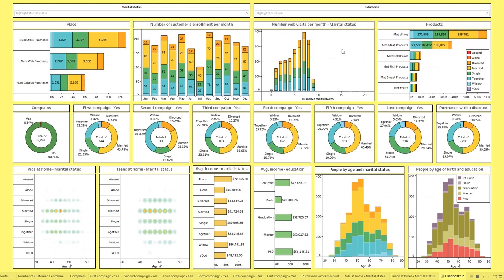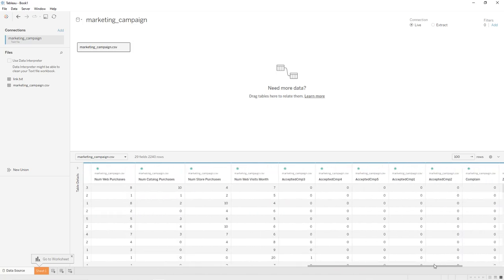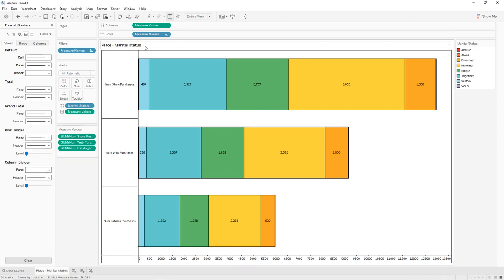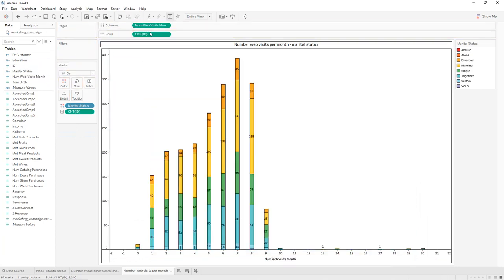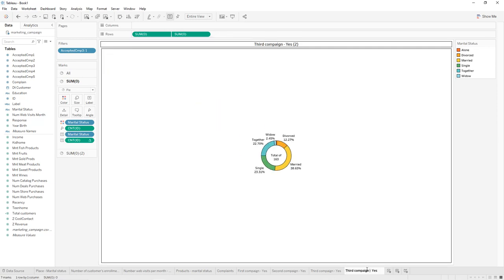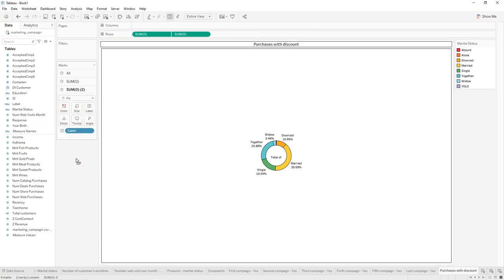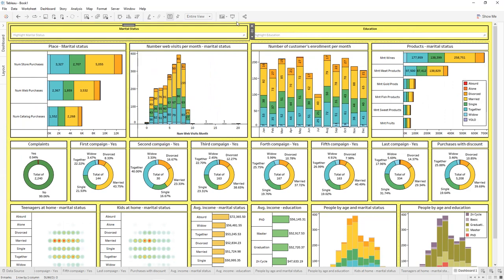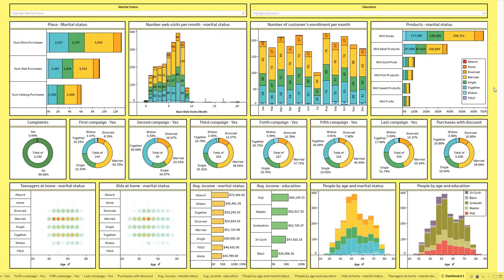Create an Amazing Interactive Tableau Dashboard in 33 Minutes | Customer Personality Analysis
In this video, I will show you how to create an interactive tableau dashboard in 33 minutes about customer personality analysis.
Customer Personality Analysis is a detailed analysis of a company’s ideal customers. It helps a business to better understand its customers and makes it easier for them to modify products according to the specific needs, behaviors and concerns of different types of customers.
Customer personality analysis helps a business to modify its product based on its target customers from different types of customer segments.

Chapters:
(00:00) Introduction
(01:10) Exploring the dataset
(03:54) Create horizontal stacked bar chart
(07:28) Create other stacked bar charts
(10:53) Create donut charts
(18:33) Create horizontal bar charts
(20:34) Create histograms
(23:18) Create density charts
(25:51) Create the dashboard

tableau
data science
data analytics
dashboard
tableau for beginners
tableau for data visualisation
tableau full course
tableau practice
tableau for data science
data visualization
Data Science Road Map
how to create tableau dashboard
tableau dashboard design
tableau dashboard design tutorial
Tableau Bar Charts
tableau tutorial
tableau tutorial for beginners
tableau training for beginners

Data Science Path:

1. Data Science Math skills - Duke University

2. Inferential Statistics - Duke University

5. Data Science Specialization - Johns Hopkins University

13. TensorFlow Data & Deployment Specialization

14. Natural Language Processing Specialization

16.  Practical Data Science on AWS

3. Google Advanced Data Analytics